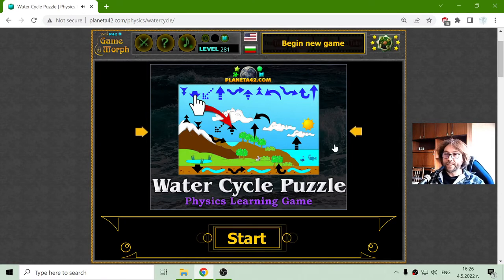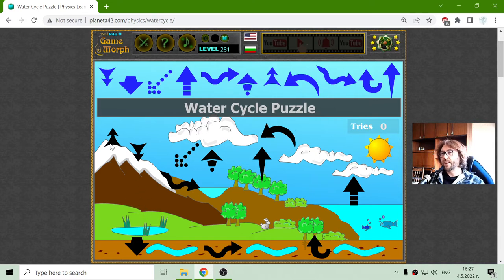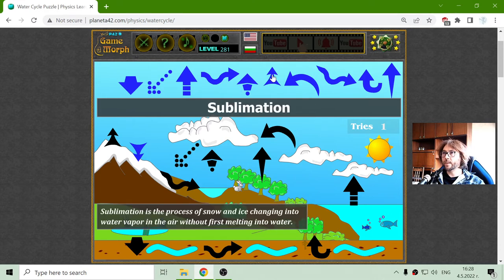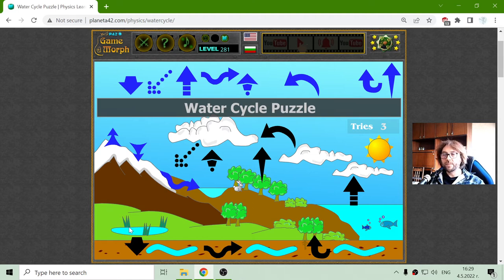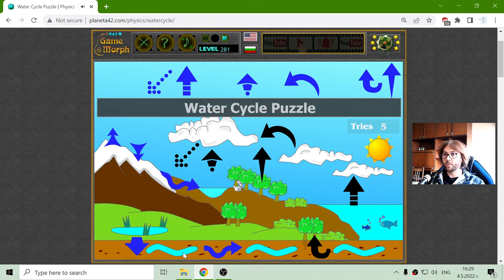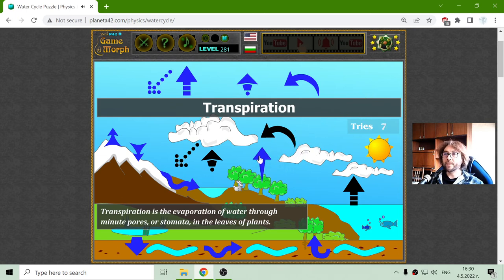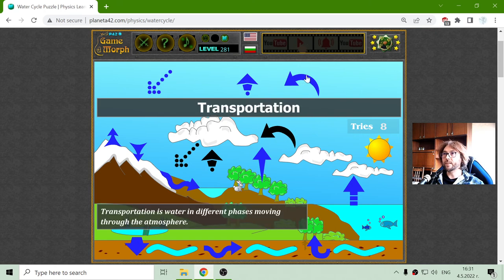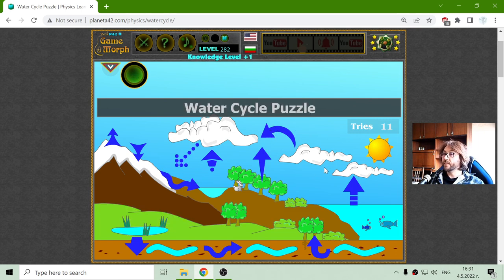The Natural Water Cycle - Interactive Physics Lesson 🚀🎥🎓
Fun educational video about the elements in the natural water cycle.  Suitable for online lessons, interactive classes and exciting homework.